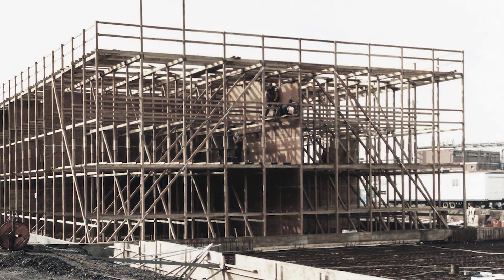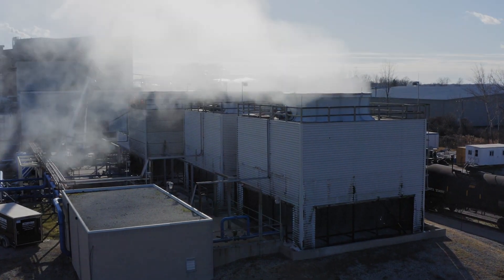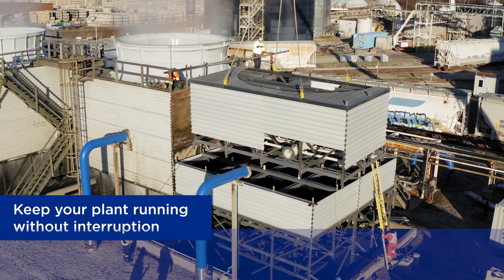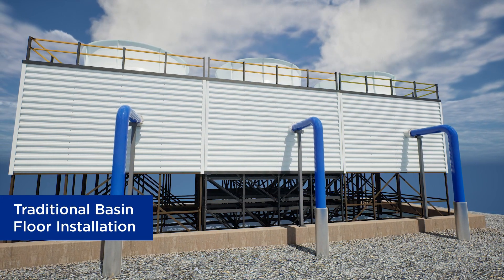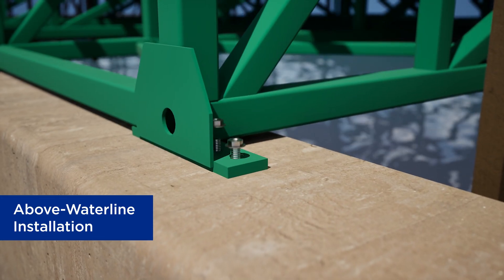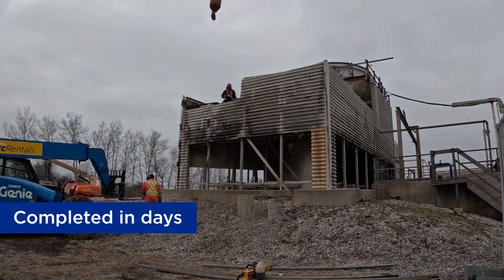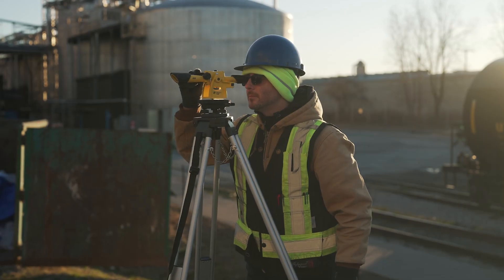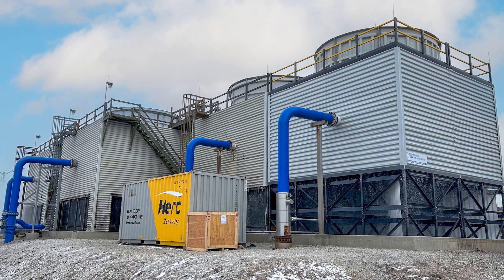Ecodyne Modular Cooling Towers - by Marmon Industrial Water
Seamlessly Install Cooling Tower Cells Without Disrupting Production!

At Marmon Industrial Water, we're setting new standards with the innovative Ecodyne Modular Cooling Towers, designed to enhance efficiency and minimize downtime:

1- Shorten field installation time by up to 75%: The modular cooling towers are factory assembled, enabling installations to be completed in days. Additionally, this solution is well-suited for either greenfield projects or rebuilds.

2- Keep production running: Replace one cell at a time while adjacent cells remain fully operational.